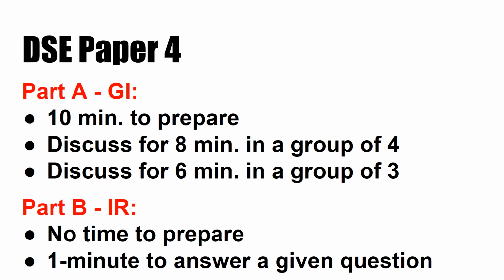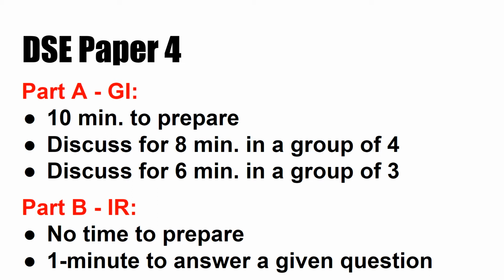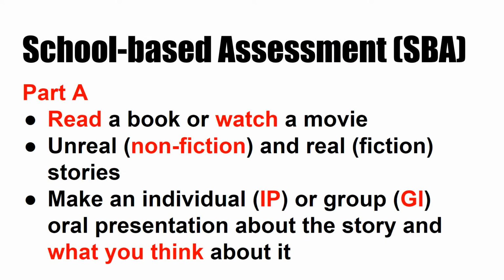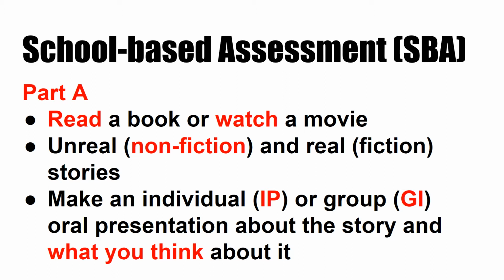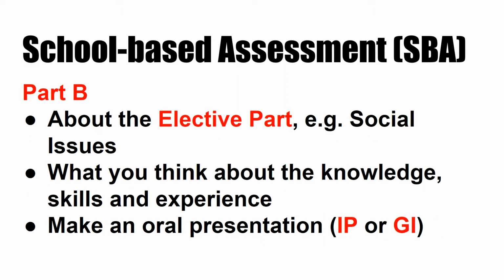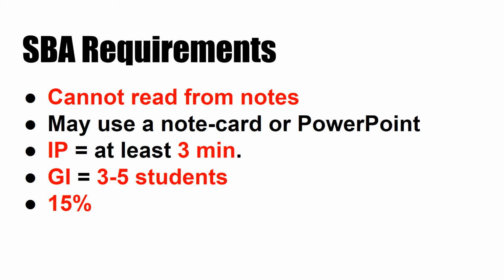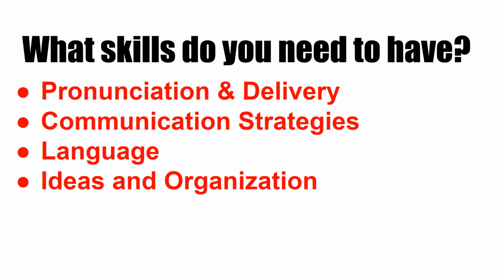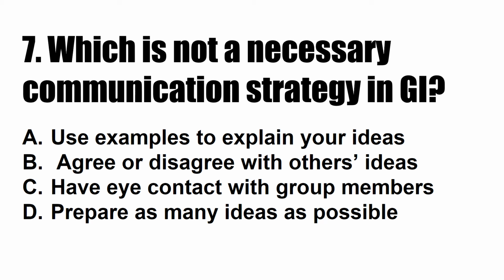S4 Speaking Lesson 2020-21 (Cycle 1)